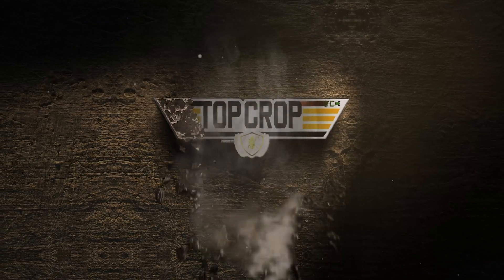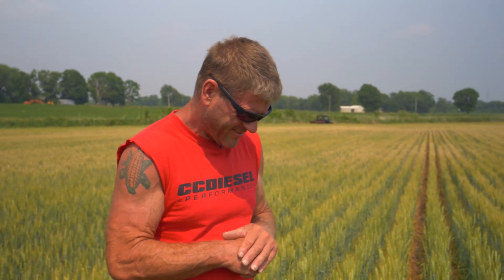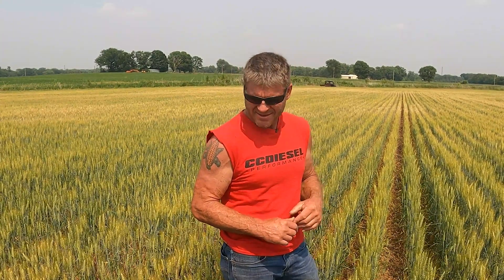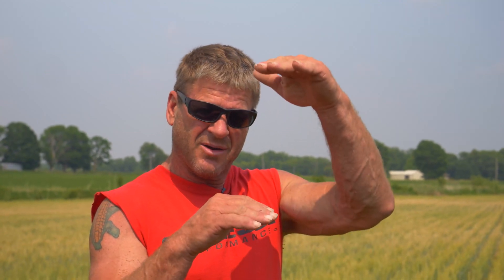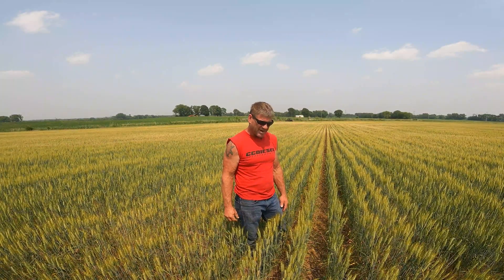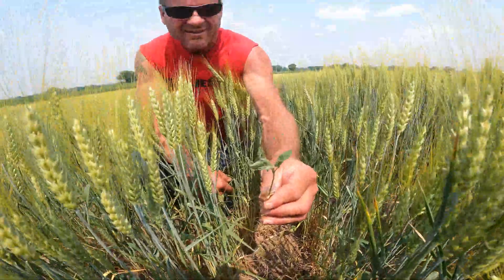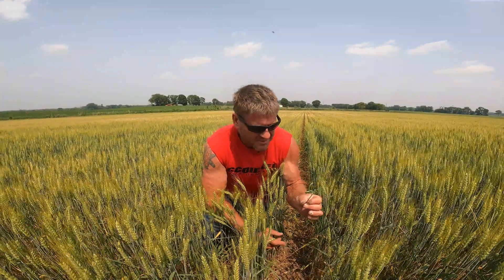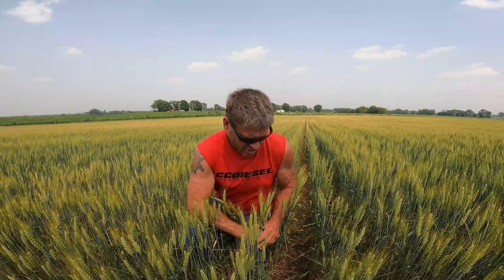Dan Luepkes beans in wheat experiment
Date - 061523 in the wheat fields of Illinois